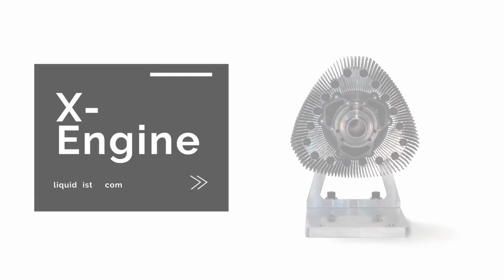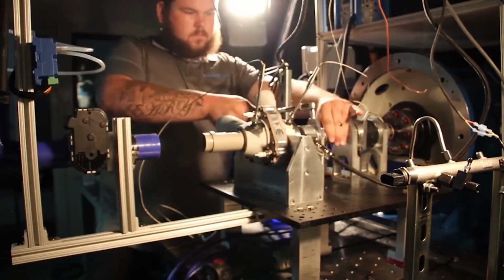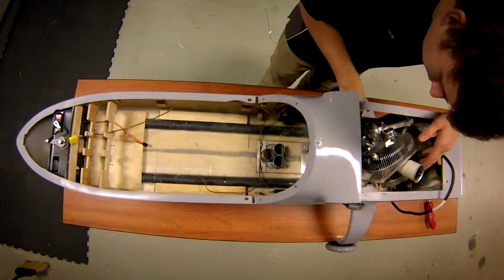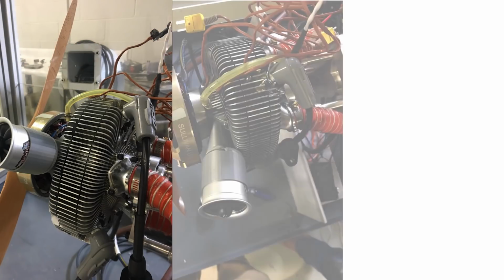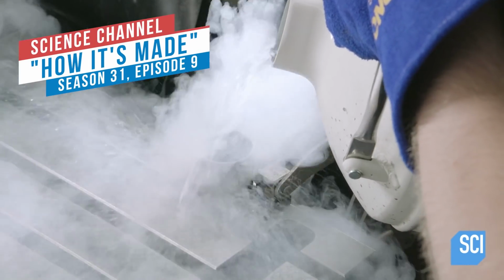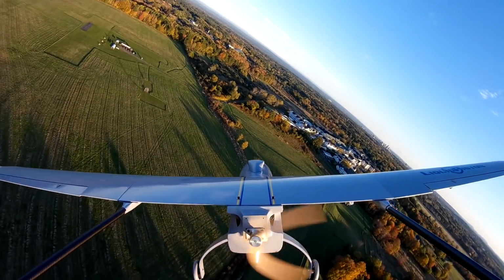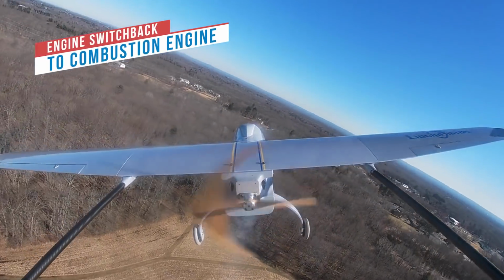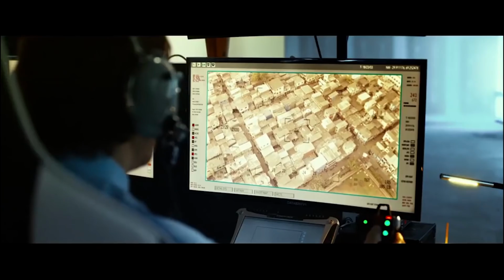LiquidPiston X Engine demonstrations